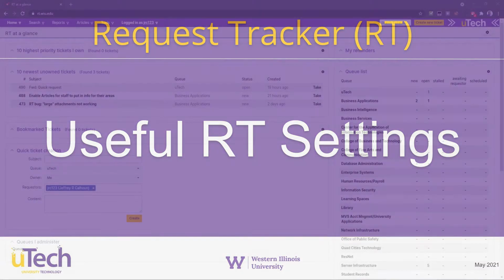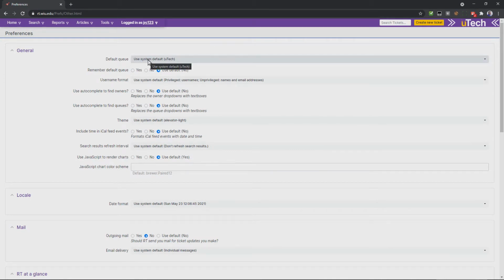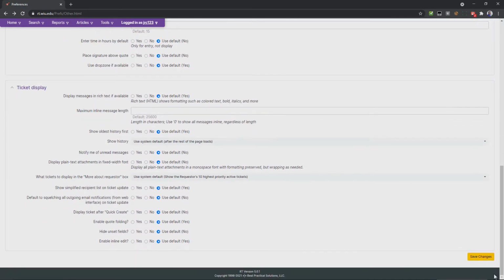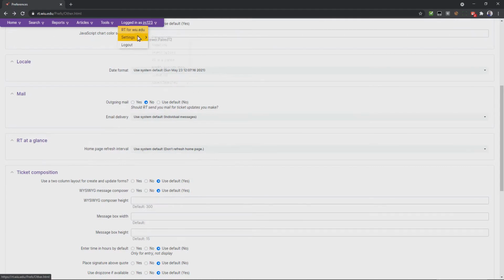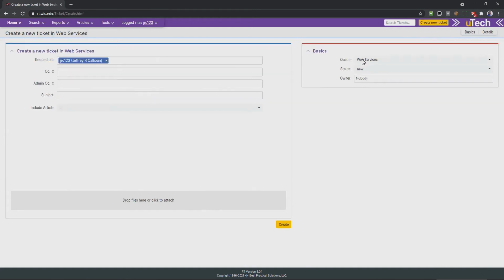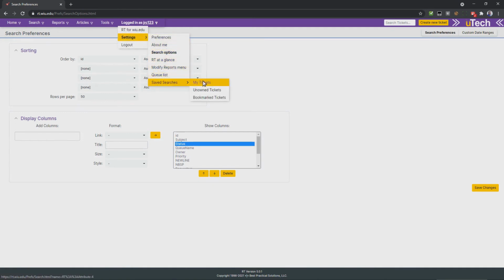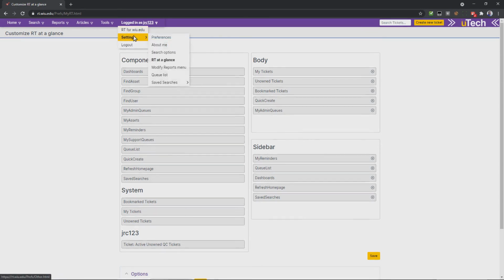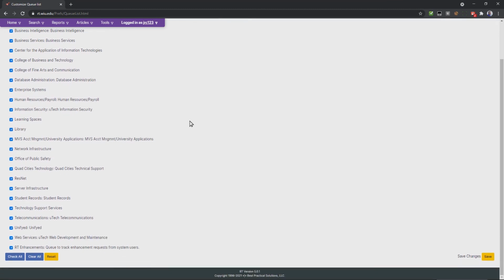Useful RT Settings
Settings to look at the first time you use RT